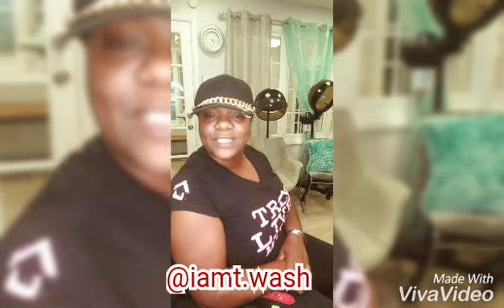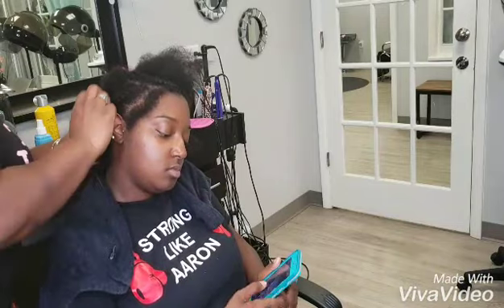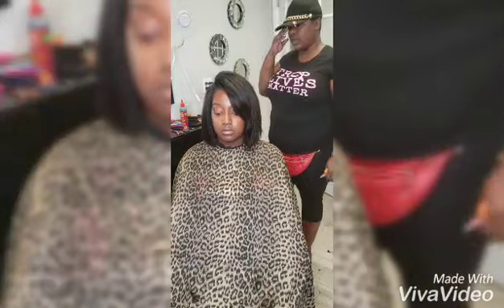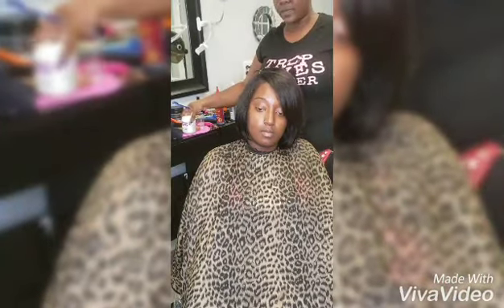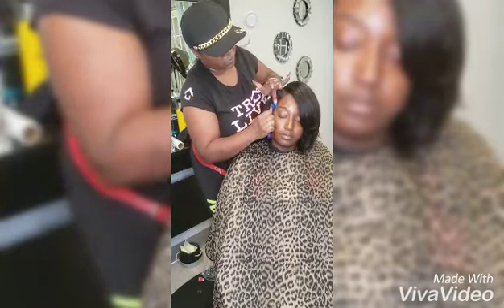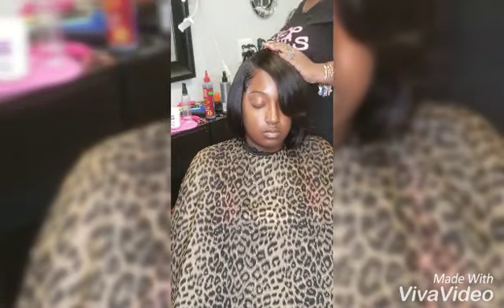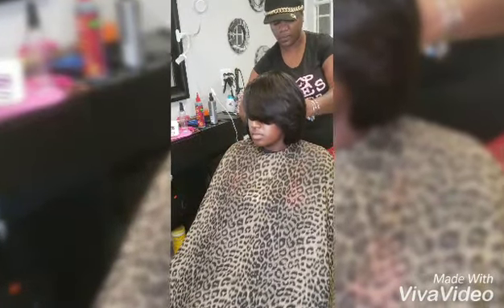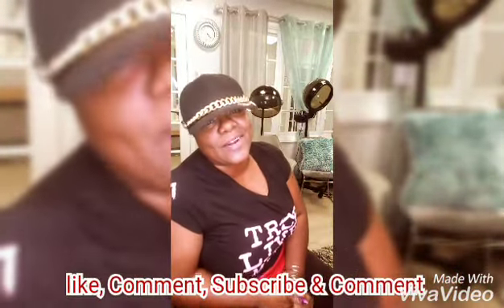Hair tutorial: Quick weave bobs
The proper mold down quick weave